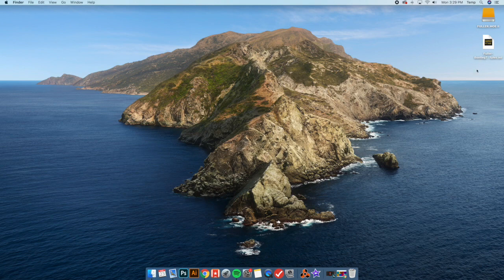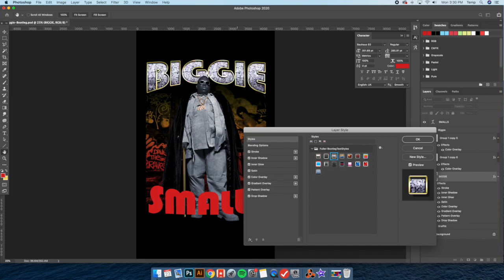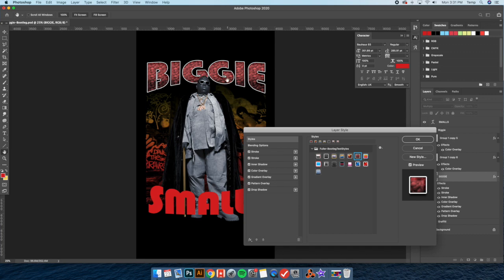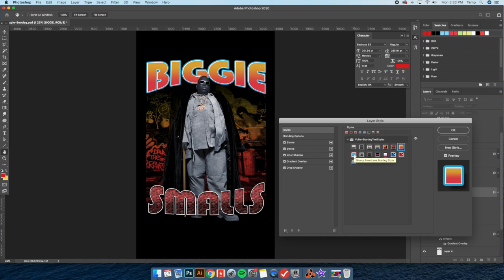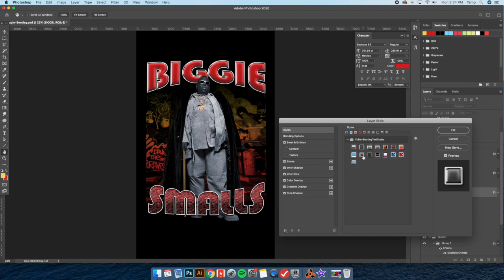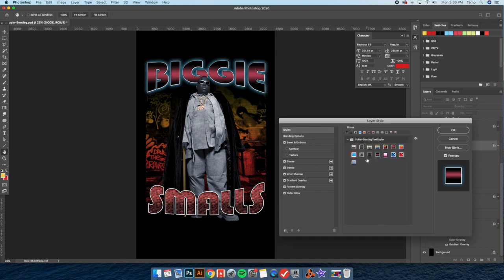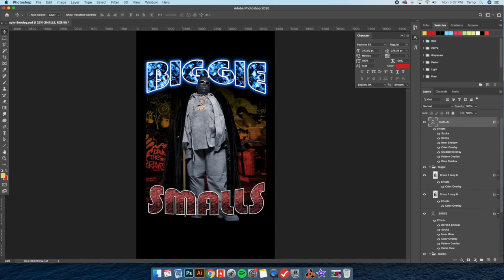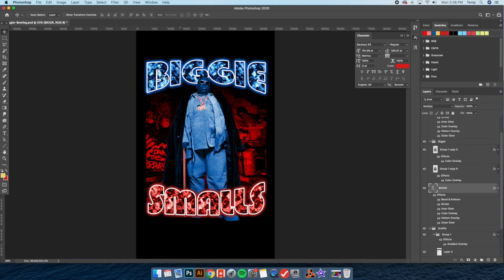How To Use TEXT STYLE PACKS To Design BOOTLEG RAP Graphics (Full PHOTOSHOP Tutorial)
In this video, I'll show you how to use Photoshop styles to transform plain text into bootleg style graphics. It's really easy and I even made 15 presets, which I use as examples in this tutorial. I made this style pack using genuine, bootleg rap shirts that I found and mimicked the text style. It's the easiest way to experiment with text and create a look that's authentic.

Get the RAP TEES book I mentioned (NOW SOLD OUT)

Any questions, please leave them in the comments and I WILL reply. 👍

Fuller Moehagen is a Designer in the music and entertainment industry. With over a decade of experience, he has created artwork for everyone from Childish Gambino to Madonna, Green Day to Blake Shelton and so many more! If you're looking to break into the design world, working with bands and artists or just trying to gain some general apparel design knowledge - this is the place!